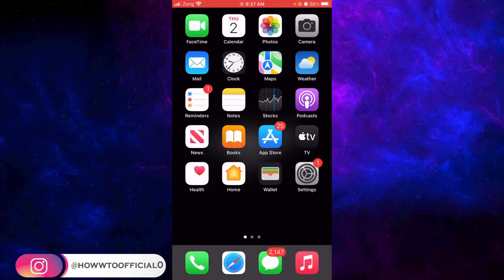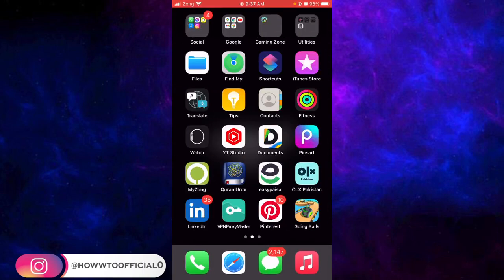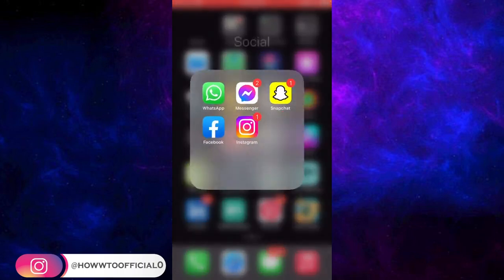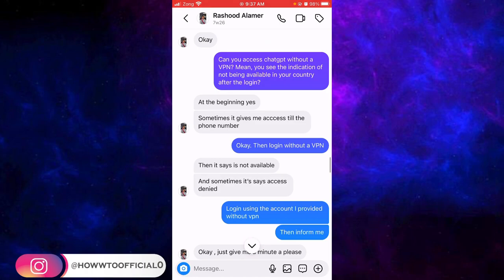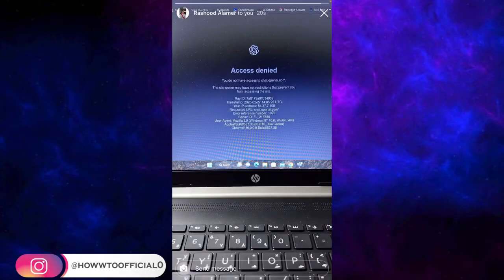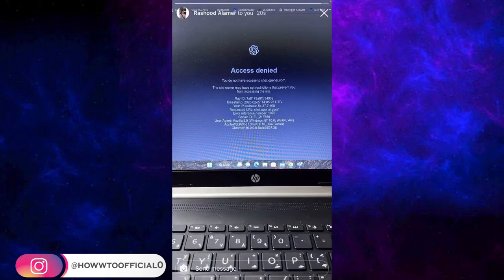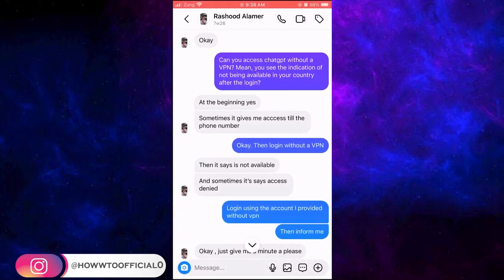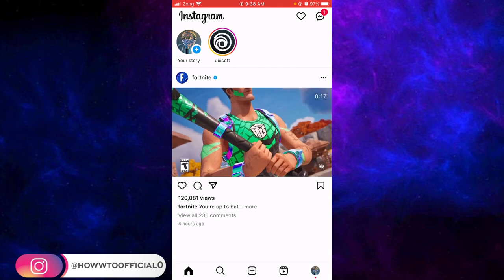ChatGPT: Access Denied - You Don't Have Access To chat.openai.com | How To Fix Error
Are you trying to access chat.openai.com, but facing an access denied issue? Don't worry, you're not alone. This is a common issue that many people face, and in this video, we'll show you how to fix it easily.

The first solution we'll recommend is to use a VPN. A VPN is a virtual private network that creates a secure and private connection between your device and the internet. By using a VPN, you can easily access chat.openai.com from anywhere in the world. We'll walk you through the steps of setting up a VPN and accessing the site.

Finally, if you're having trouble creating a ChatGPT account, we've got you covered. For just $2, we will make a ChatGPT account for you from our country. This is a great option if you're facing issues with creating an account from your location. In this way, you'll be able to manage your finances effectively using ChatGPT.

Make sure to watch the entire video to get all the information you need to solve the access issue and improve your financial literacy.

chatgpt access denied you don't have access to chat.openai.com,
access denied you don't have access to chat.openai.com chatgpt
access denied you don't have permission to access chatgpt
access denied you do not have access to chat.openai.com
you don't have access to chat.openai.com
can't access chatgpt